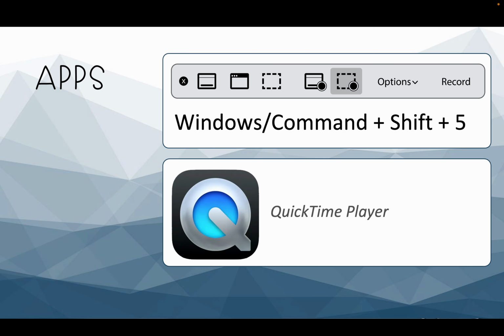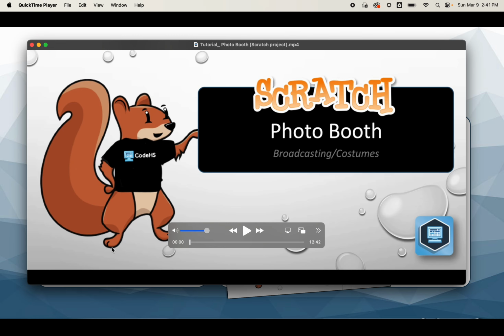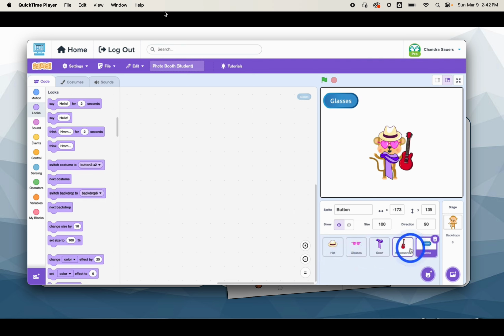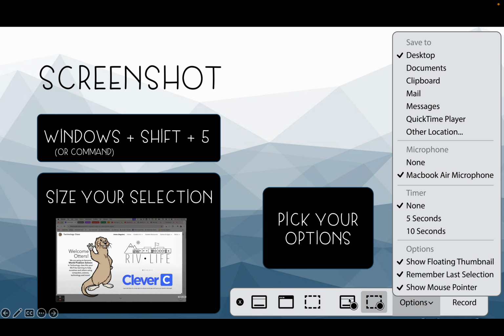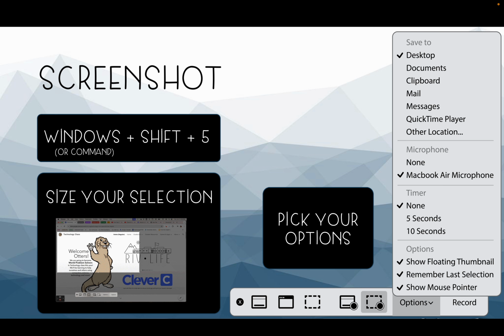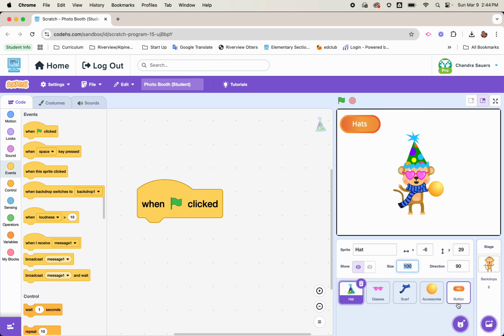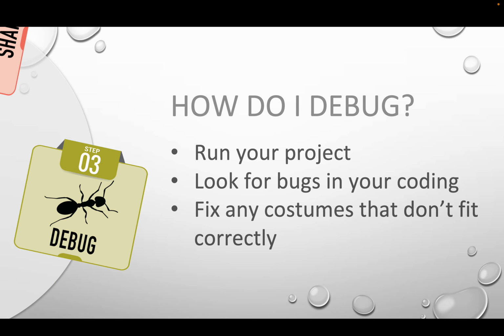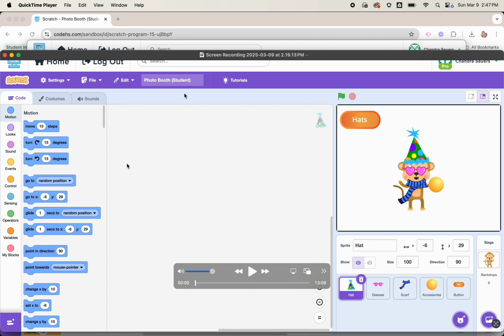Using Screenshot to make Videos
Most of my videos are for my students, but THIS video is for my fellow teachers! If you want to make your own quick, easy content for your classroom that is customized for you, using the "Record" function in your Screenshot tool is what you are looking for!

This video will give you an overview of how to make quick resources you can use for classroom procedures, student video tutorials, instructions for subs, or lesson decks that subs can play, even if they don't know the software/material. Hope it helps!